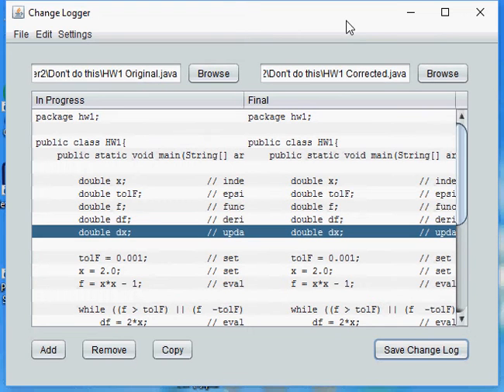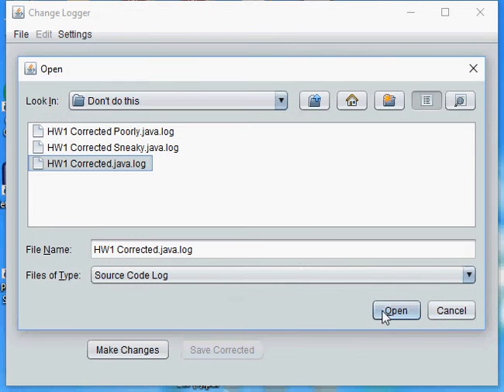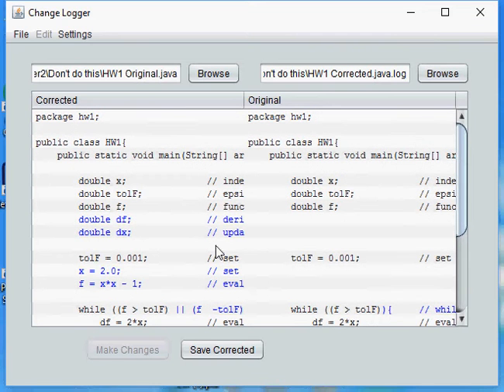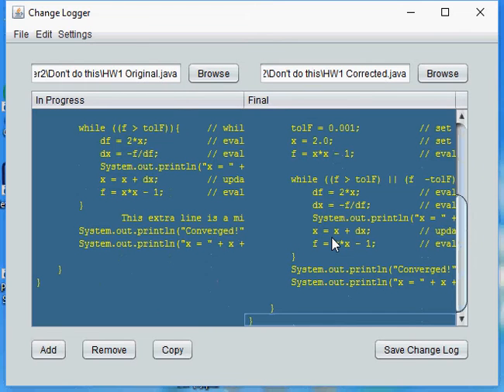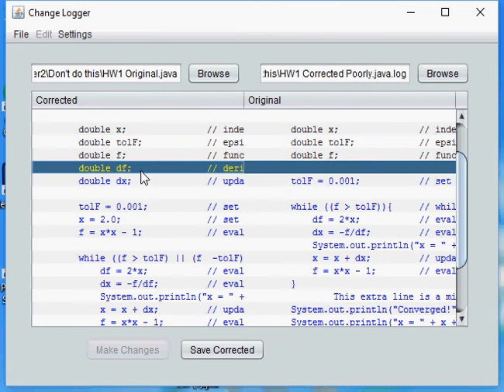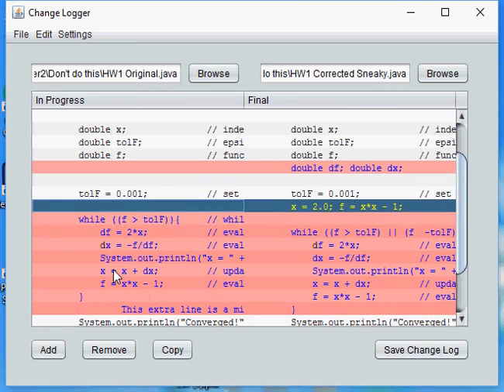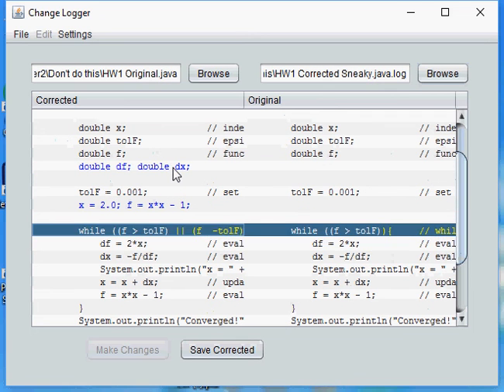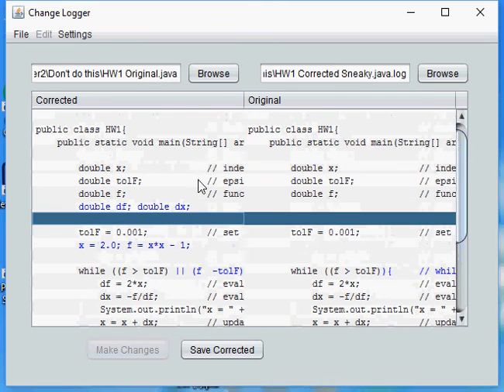Change Logger Part 2